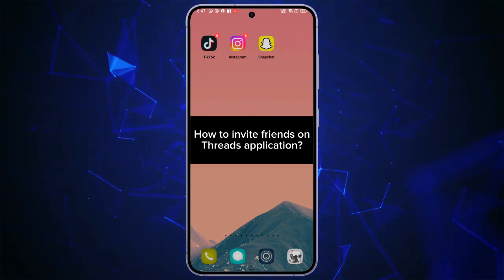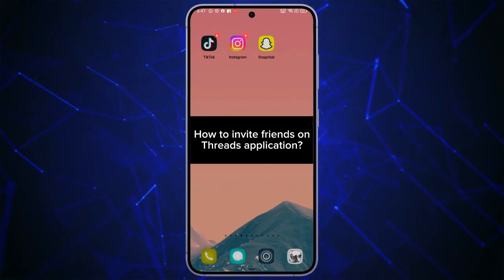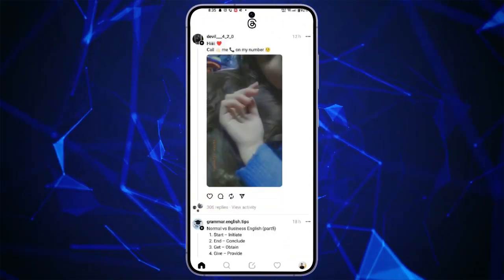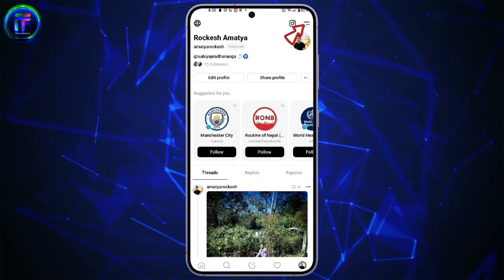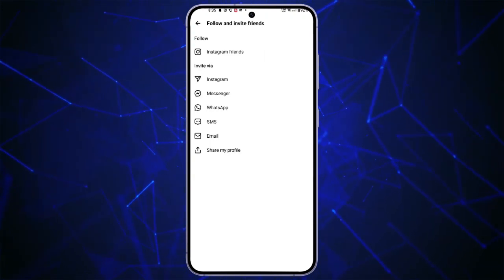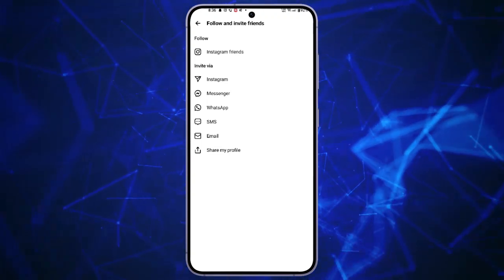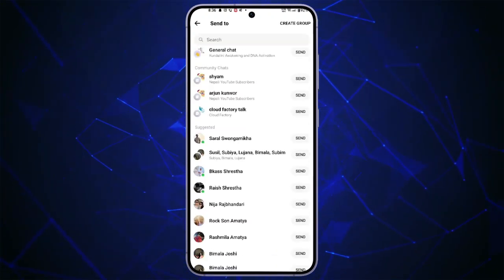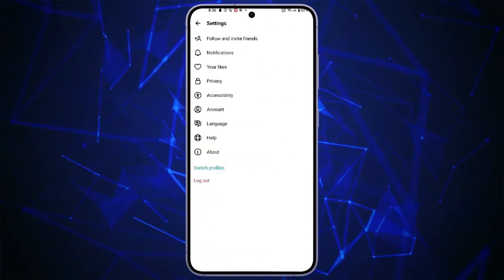How to Invite Friends in Threads Application 2024?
Expand your network by learning how to invite friends to the Threads application! In our step-by-step guide, 'How to Invite Friends in Threads Application,' we provide clear instructions on sending invitations to your contacts. With practical tips and easy steps, you'll be able to bring your friends into the Threads community quickly. Whether you're new to the platform or growing your network, this guide is for you. Join us as we show you how to invite friends to Threads.